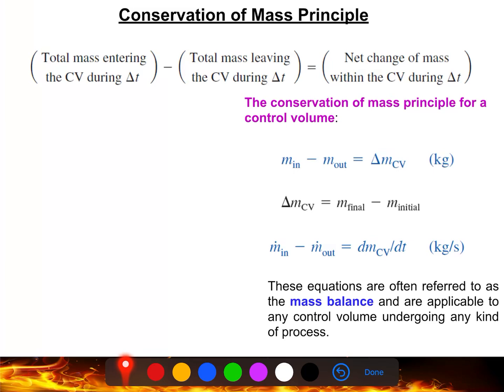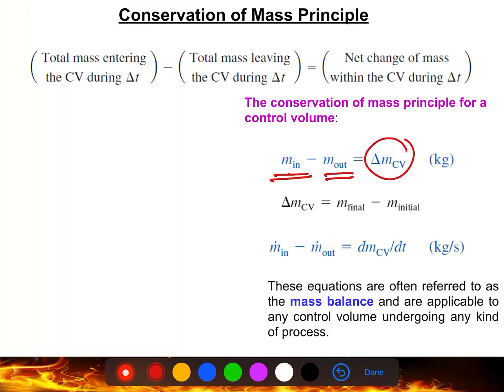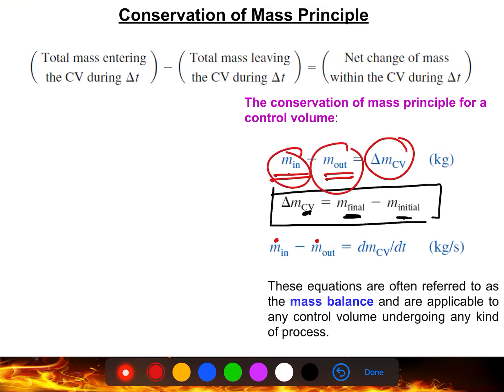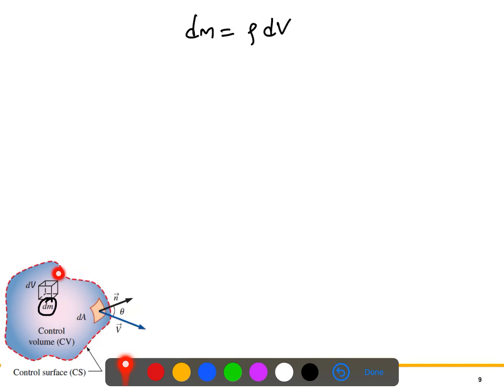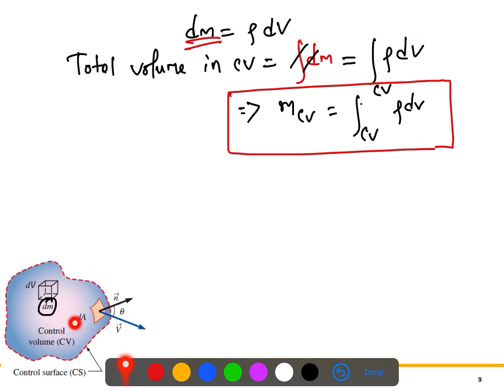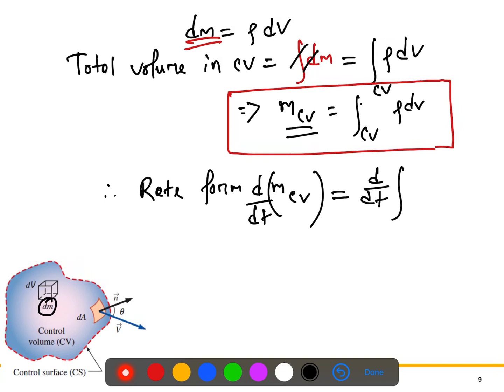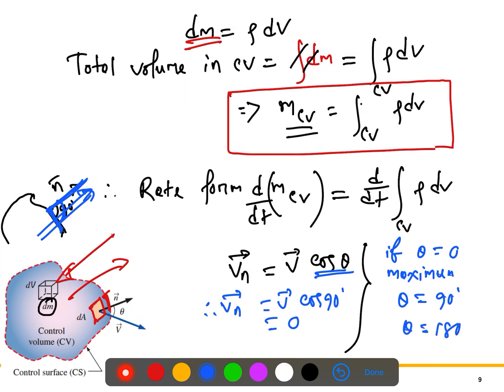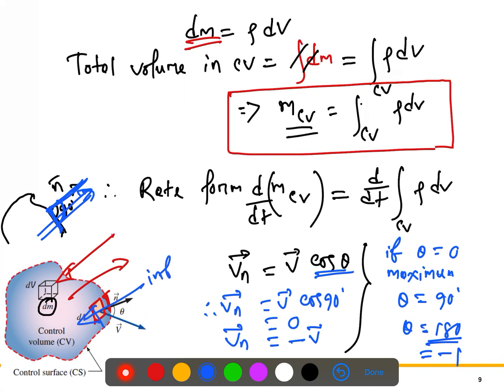Thermodynamics L4: Conservation of Mass Principle